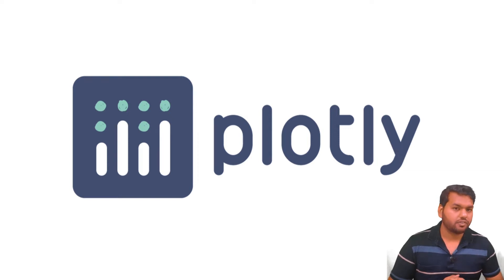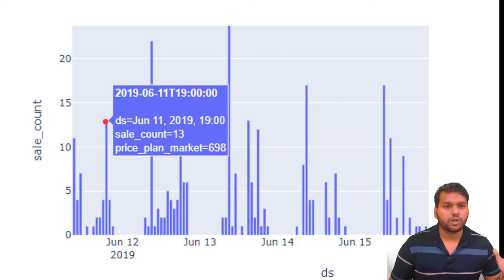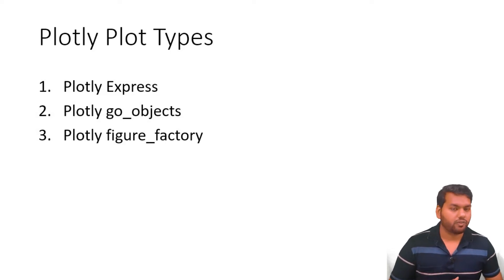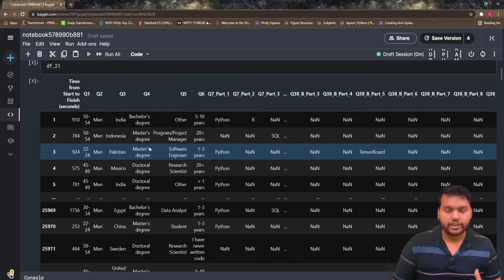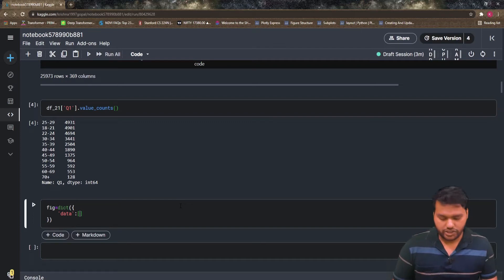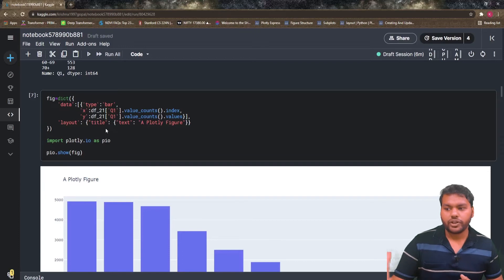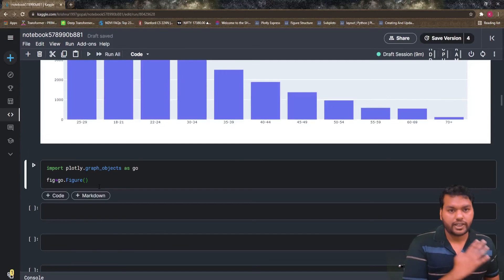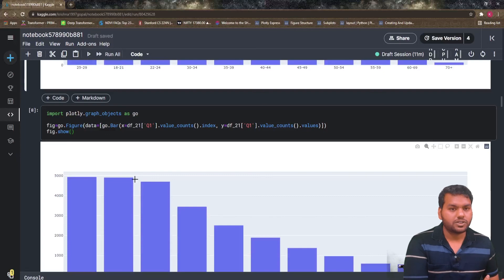Introduction to Plotly🤩 | Part-1 | Data Visualization in Python | Advantages of plotly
Plotly is a Data Visualization library. It is actually written in JavaScript but in this video series, we are going to use a python wrapper library that means we are going to write code in python and it will produce a JavaScript plot.
Plotly has a lot of advantages among other python visualization libraries.
In this video series, we are going to cover plotly from basics to advance level. Please watch all the videos to become used to with plotly.
And if you are preparing for a data science interview hen don’t forget to watch my “Crack Data Science Interview Playlist” below.